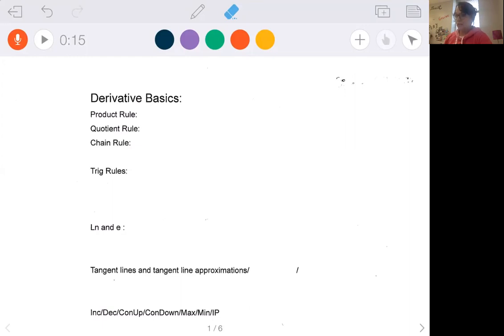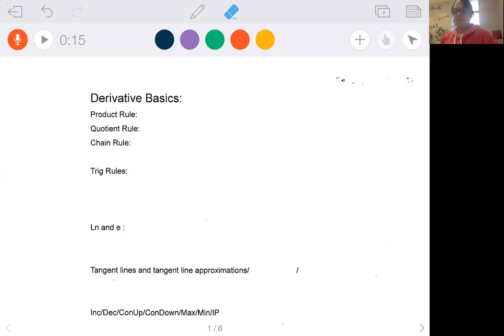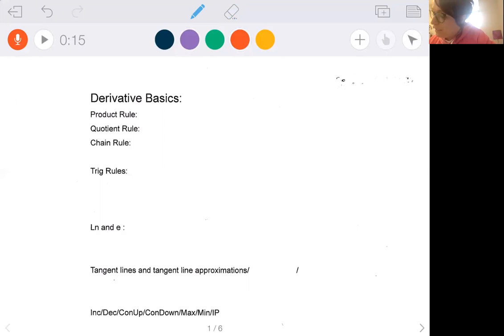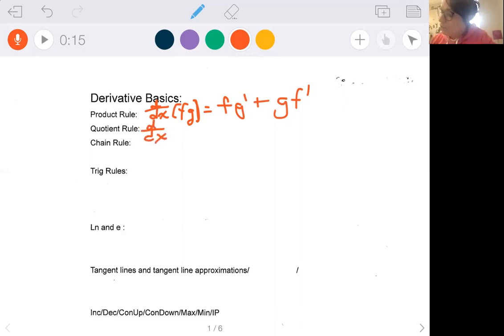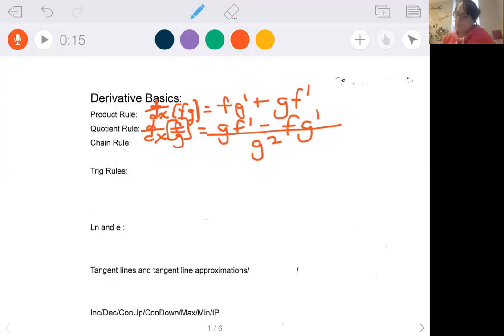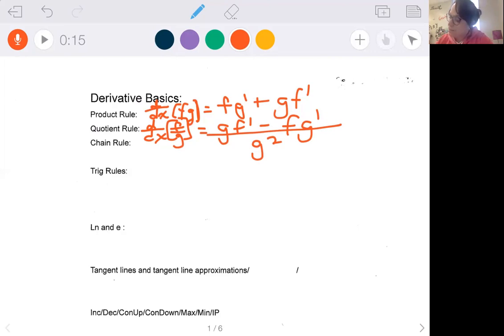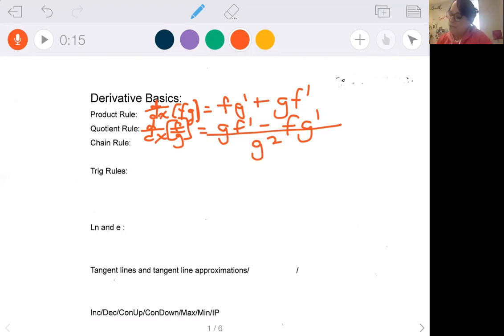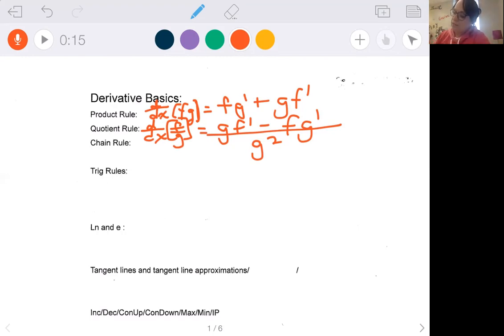Derivative Review Notes